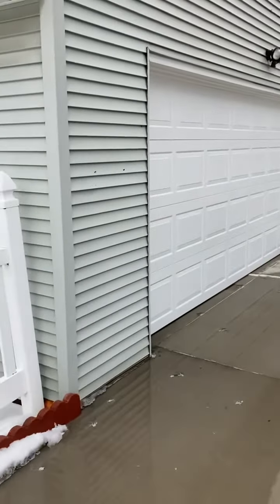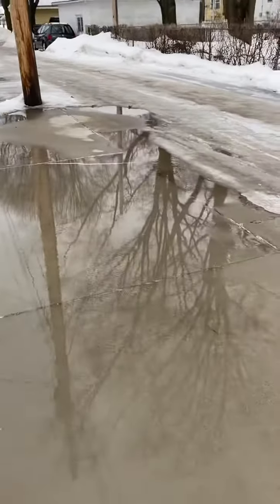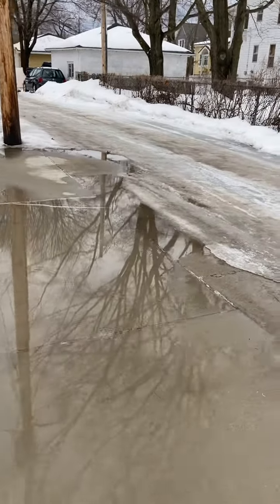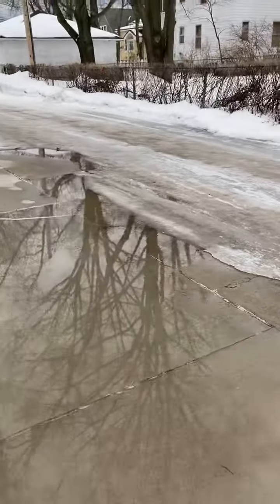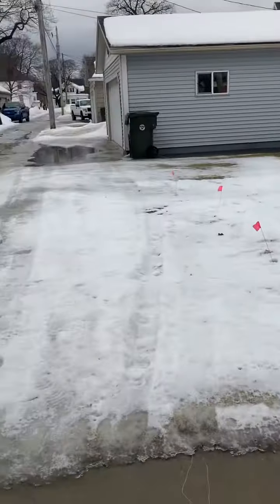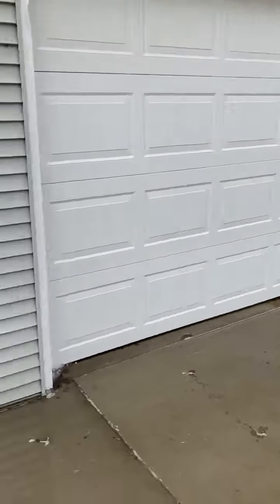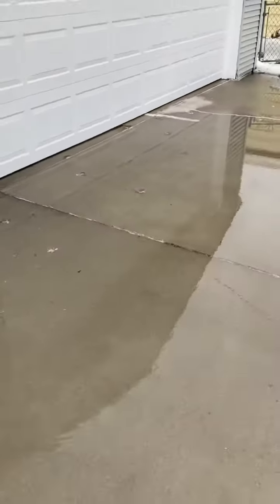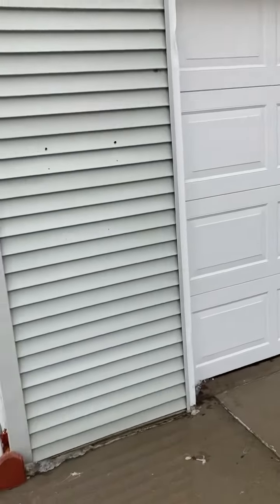Foundation cement work 215 Ogden ave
Notification to city engineers of work to be done on my property by contractor